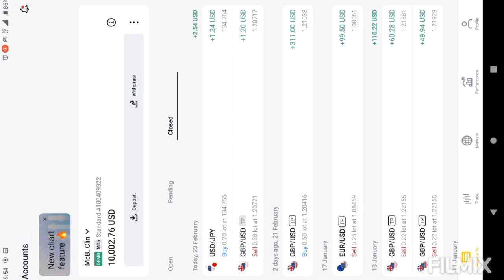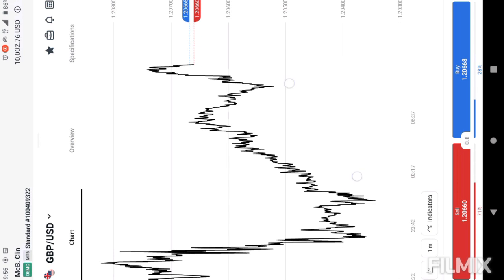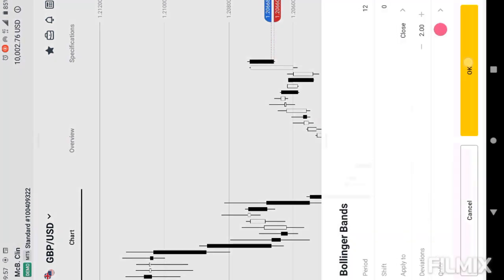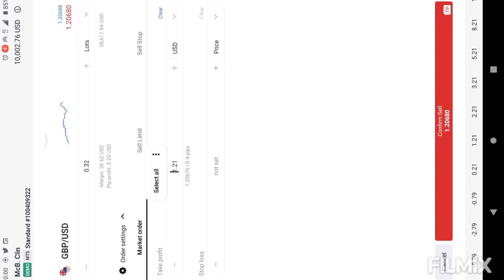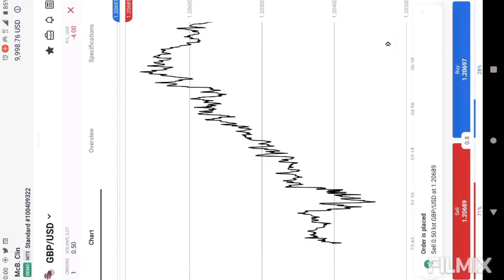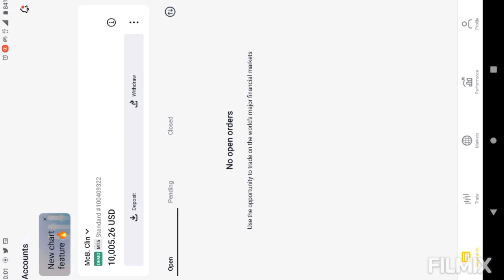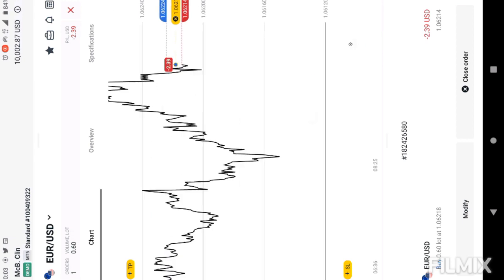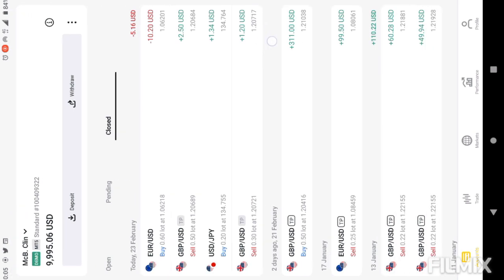Forex trading on exness for beginners (easy start with Forex)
This video contains easy way to trade on MT5 exness app for the beginners, it's important in that by the end of the video you can be able press a buy or a selling order. (easy start with Forex trading)

*Financial freedom is all we need* 💵💵